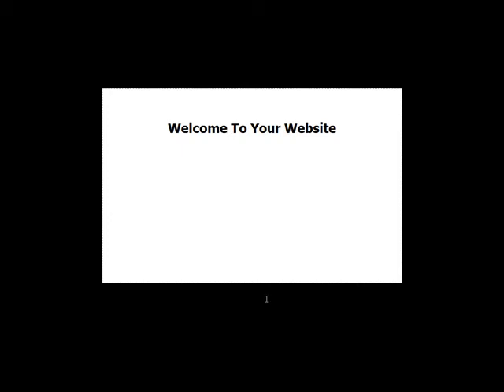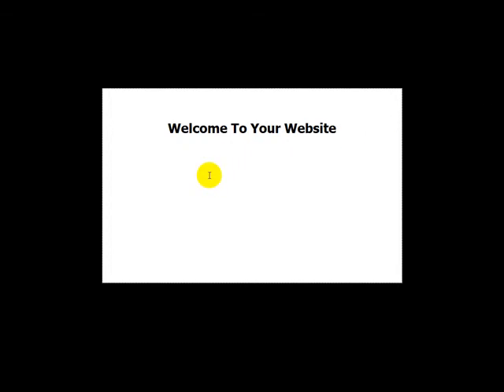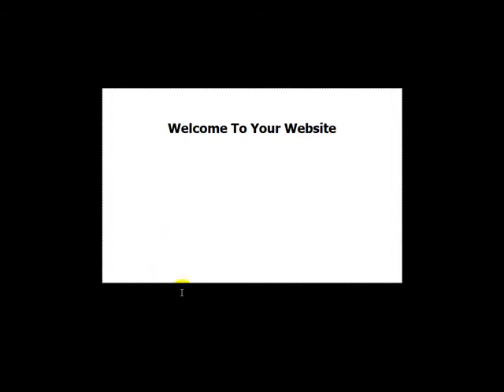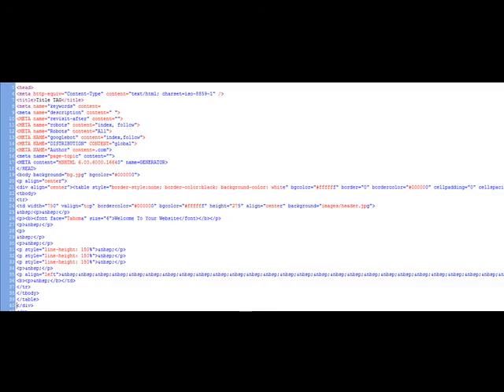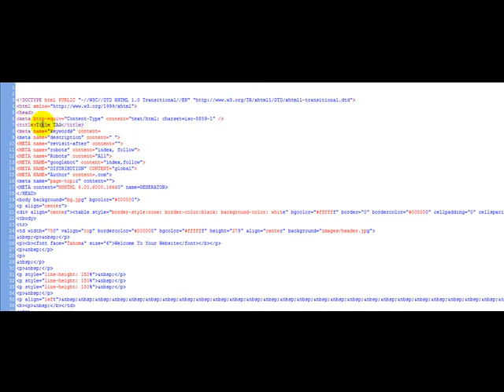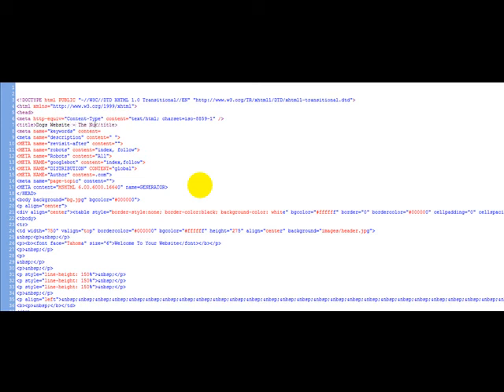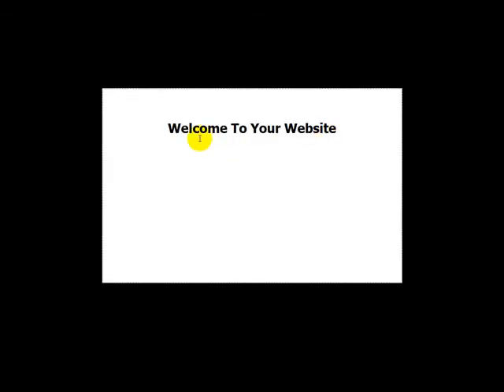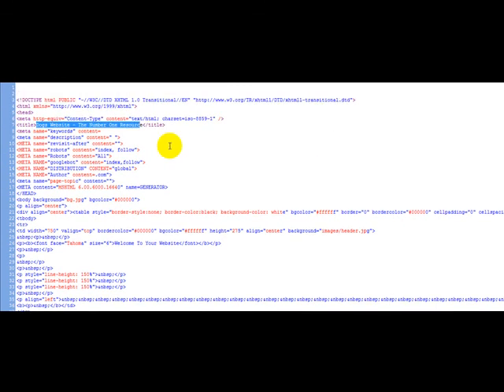How to Change the HTML Title Tag of Your Website